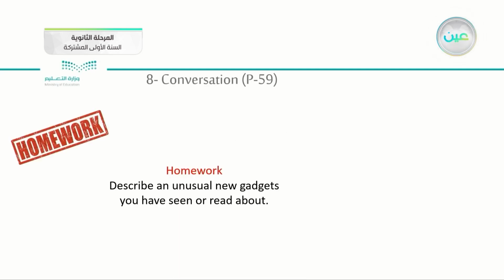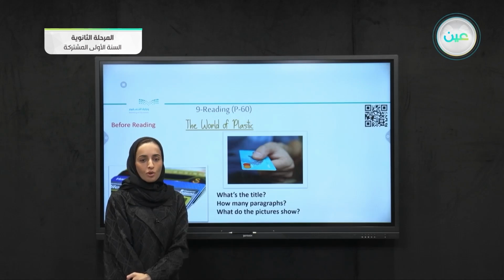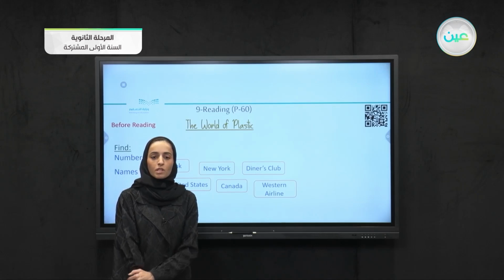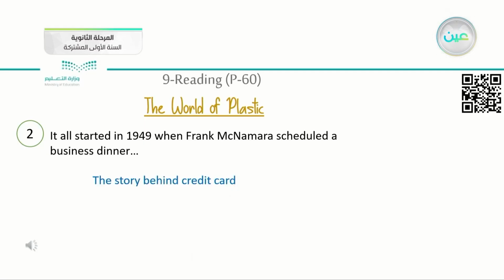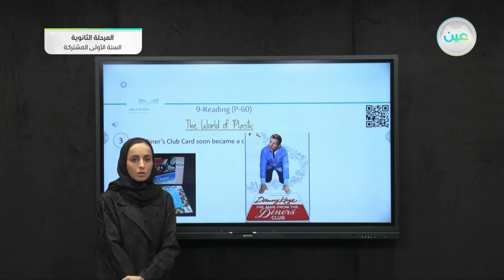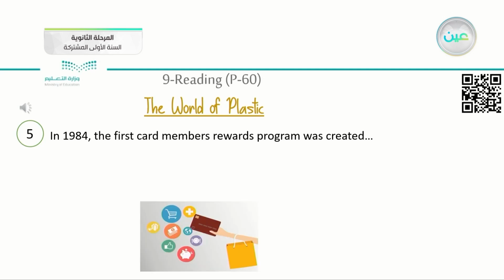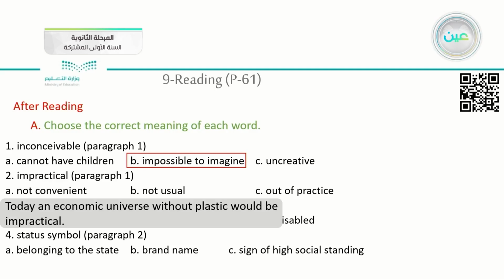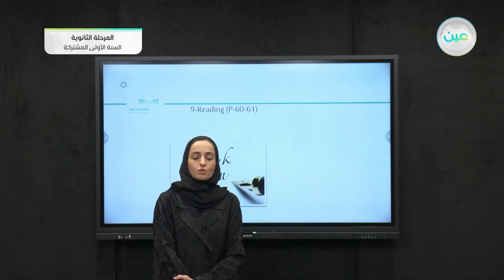The Art of advertising Reading( p-60-61) - لغة إنجليزية (1-1) - السنة الأولى المشتركة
الحصة الثالثة - الأربعاء - الأسبوع العاشر - المرحلة الثانوية  (السنة الأولى المشتركة) - الفصل الدراسي الأول